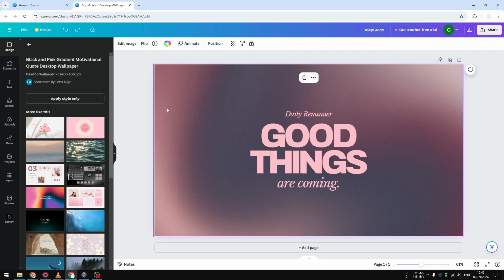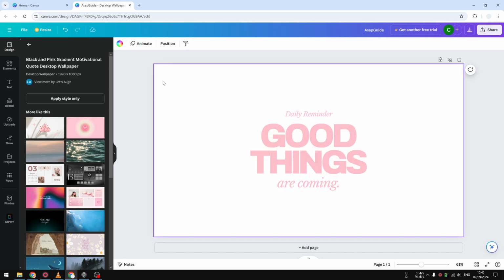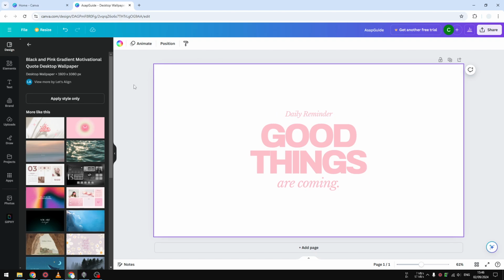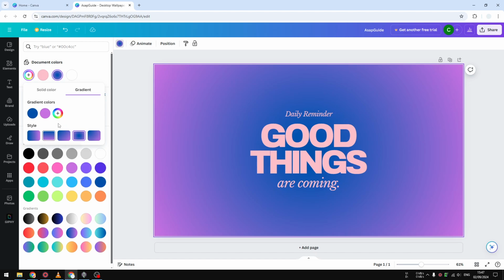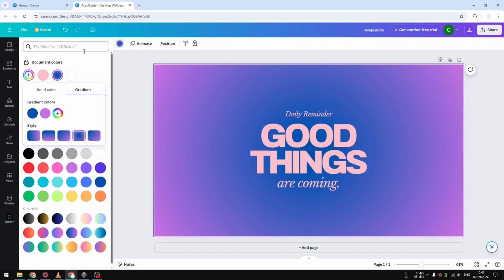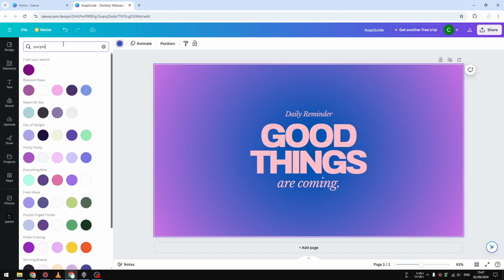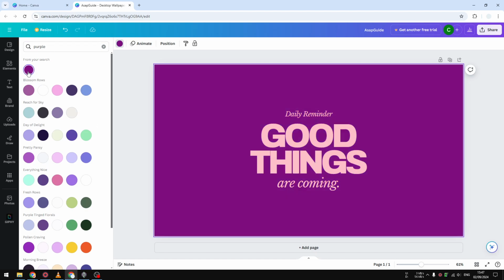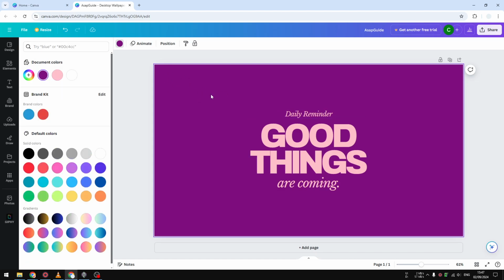How To Change Background Color In Canva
👉 Learn how to effortlessly change the background color in Canva to enhance your designs. This quick tutorial will guide you through the steps to personalize your projects and make them stand out.